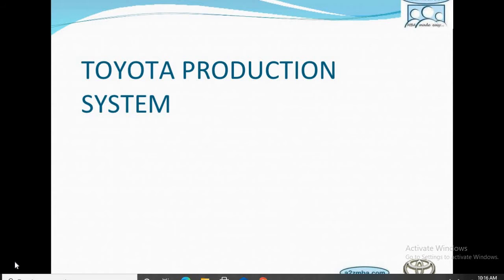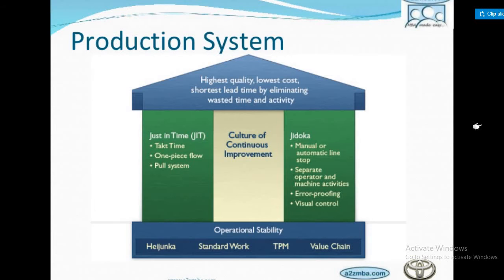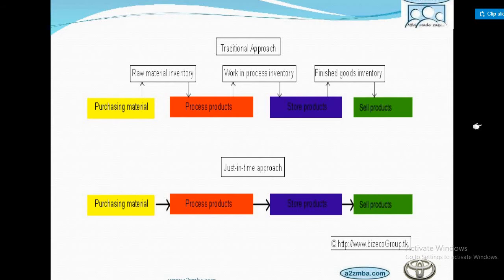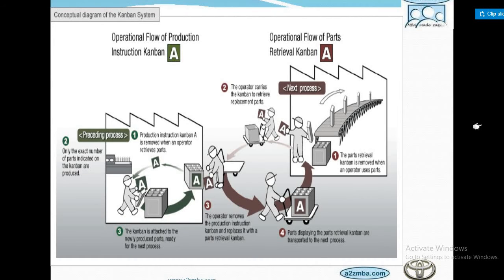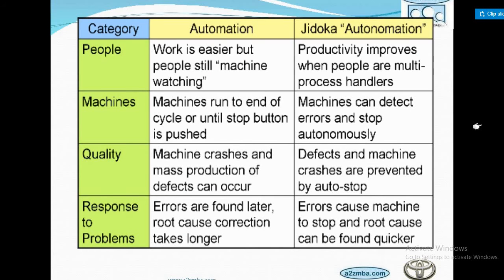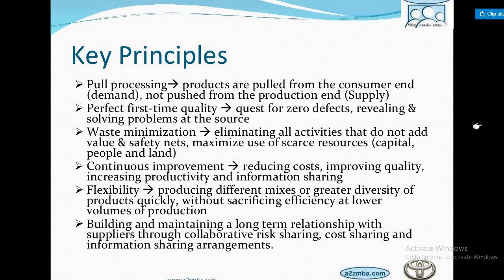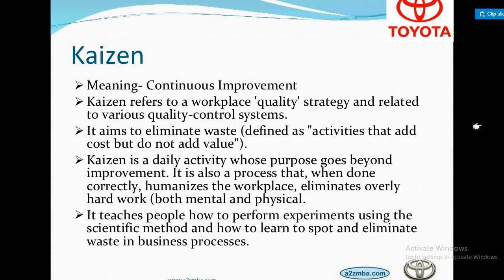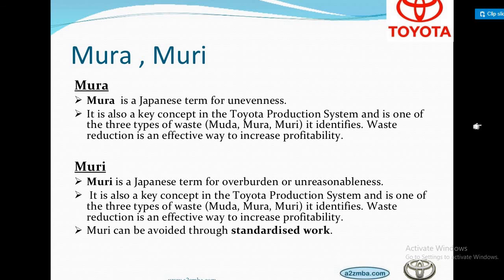Toyota Production Systems